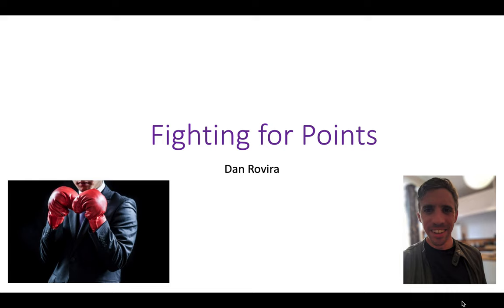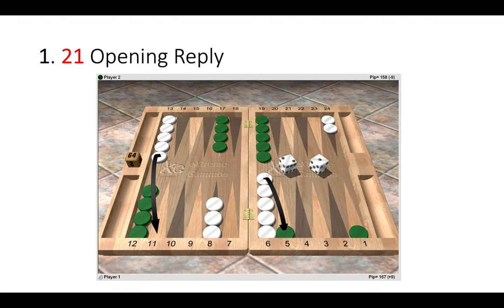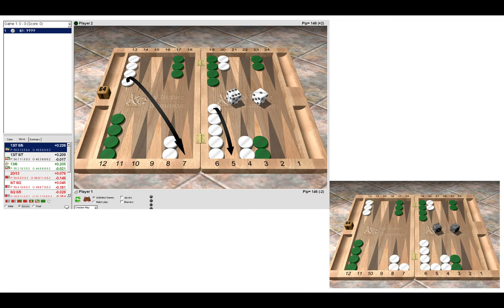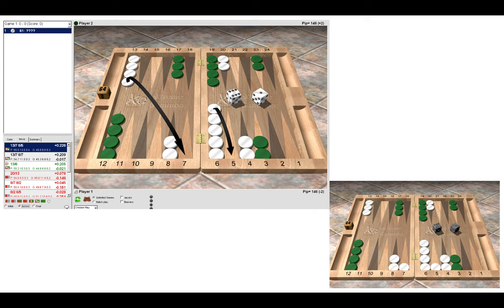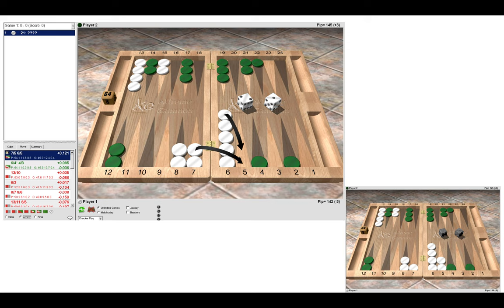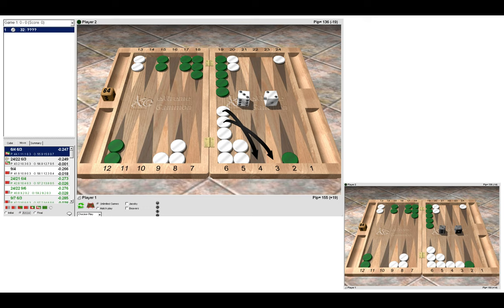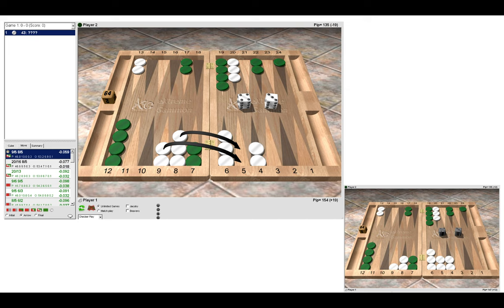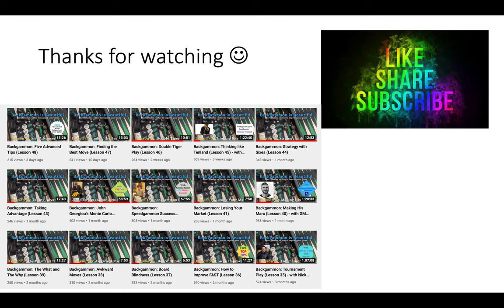Backgammon: Fighting for Points (Lesson 51)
A lesson on the value of fighting for the best points. Ask yourself these questions:

1) Am I unstacking heavy points?
2) Am I duplicating my opponent's rolls?
3) How bad is it if I get hit? Do I have an anchor in the opponent's home board? Does my opponent have a blot in board? Will he leave return shots?
4) Am I behind in the race and need to take calculated risks to turn the game in my favour?
5) Are candidate plays as good? Play to win!